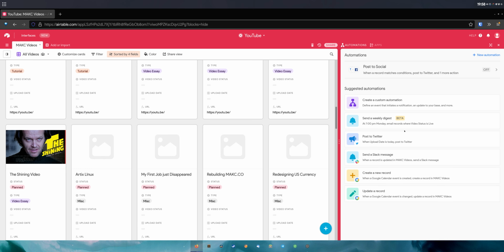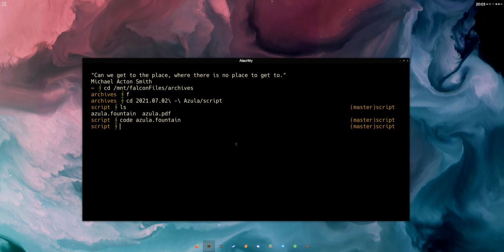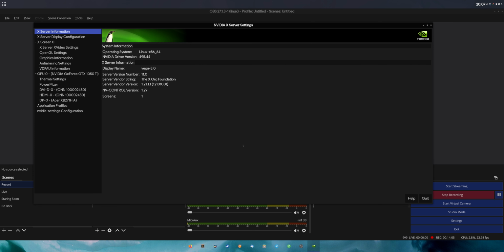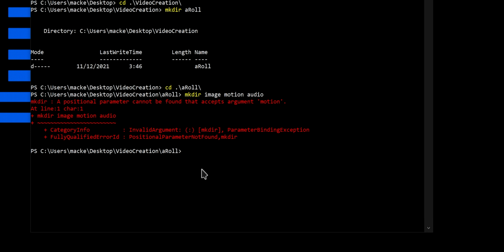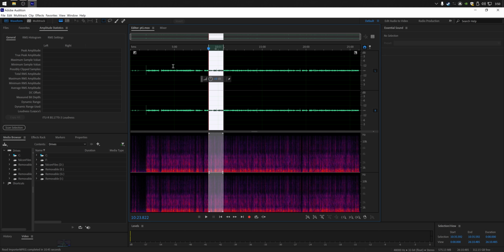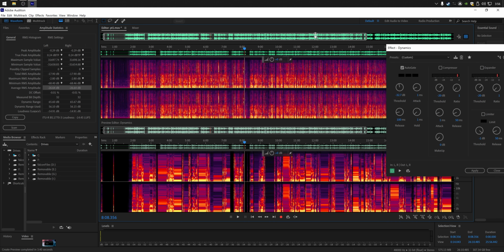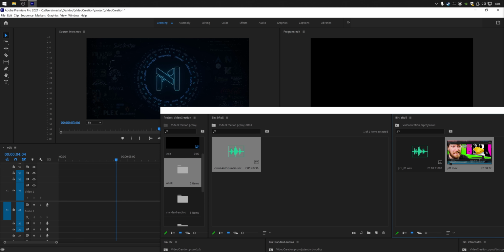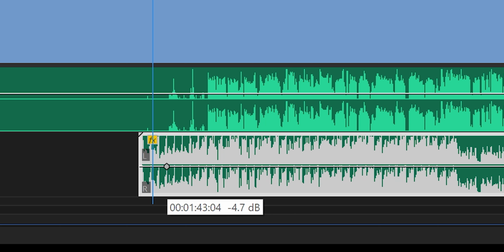How I Make A Video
Featuring:
Cirrus' "Kidcut"

0:00 - Intro
0:34 - Airtable
3:46 - Scripting
7:21 - Recording
11:12 - Organization
14:31 - Audio
19:28 - Editing
25:25 - Thumbnail
27:40  - Outro